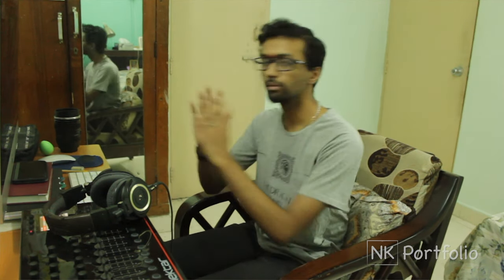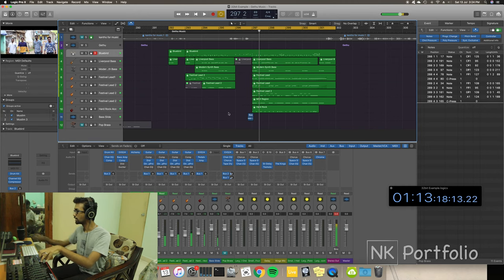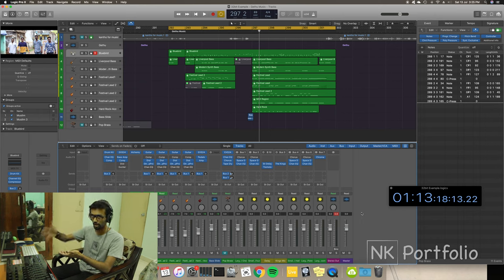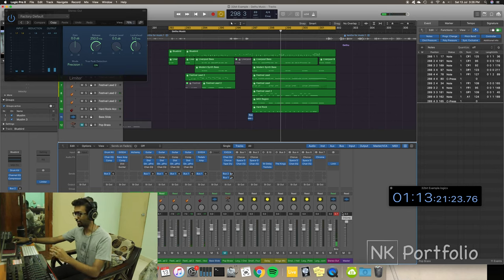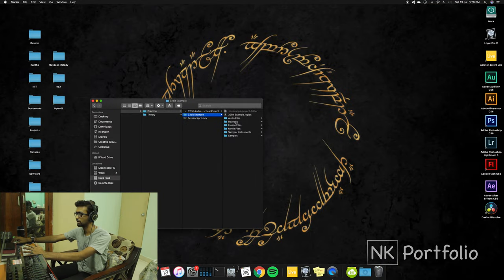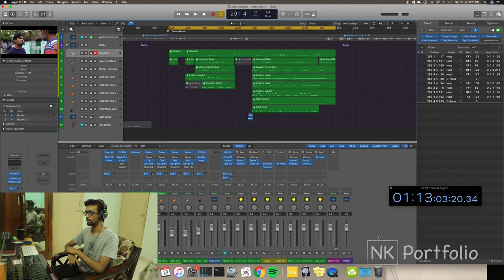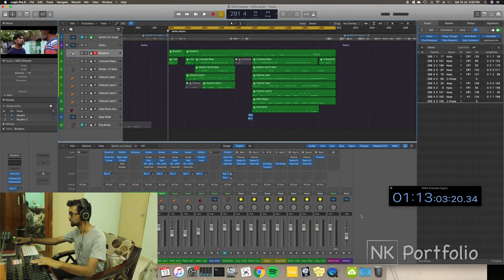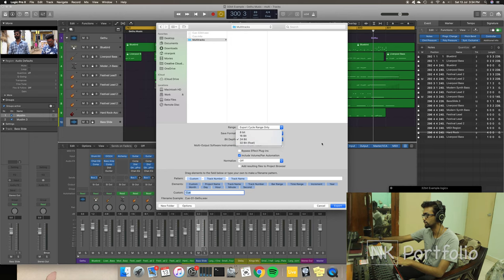32-bit Audio: A Practical Example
Part 2 of the video series on 32-bit audio.

This video contains the following topics:
* Where do you use 32-bit audio, and why?
* Given an ambiguous scenario, how do you choose between 24-bit and 32-bit audio?
* What are the pros and cons of a given resolution?

"JFC's Kantho" is a film directed by Vishal Patnaik and produced by Jeypore Film Company.